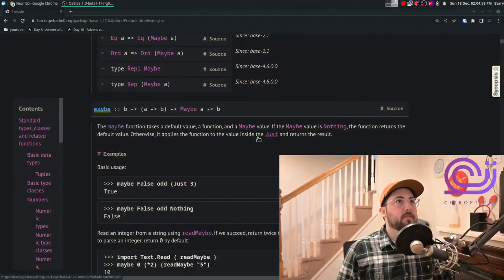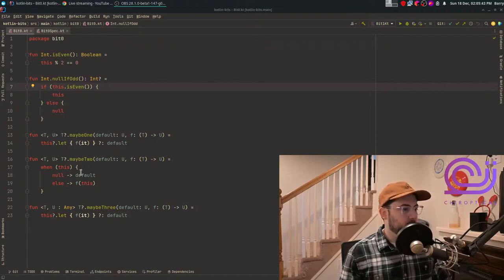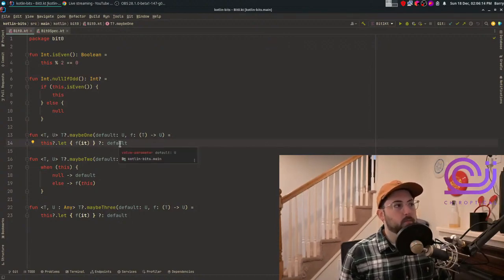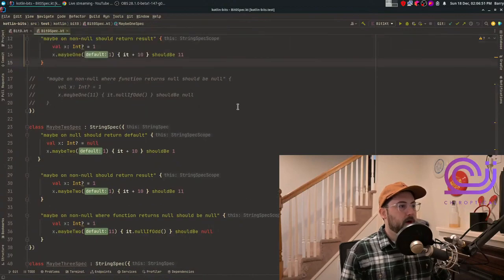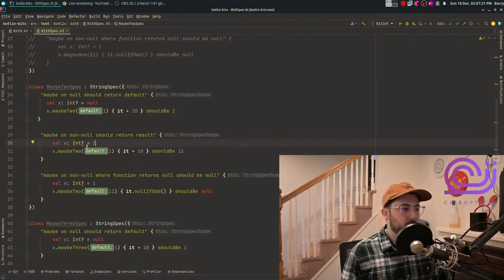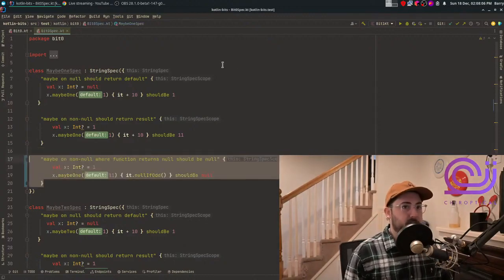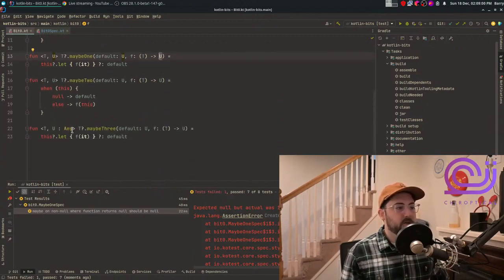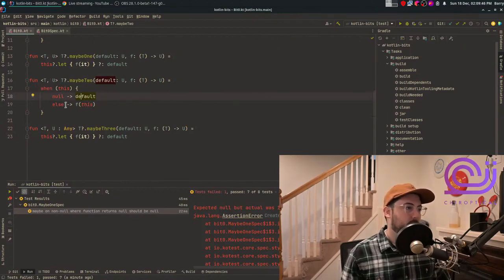Kotlin Bits | Episode 0 | Maybe Function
Welcome to Kotlin Bits! In this episode I discuss the potential pitfalls of implementing this function from Haskell

Interested in learning Functional Programming in Kotlin? Let me know what you want to see in the comments!